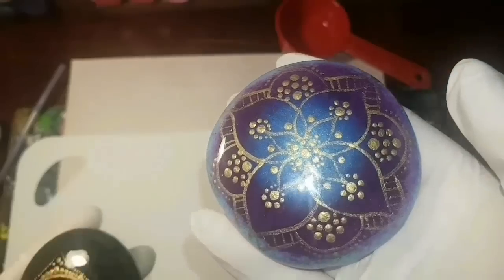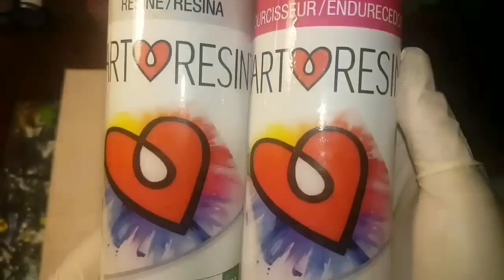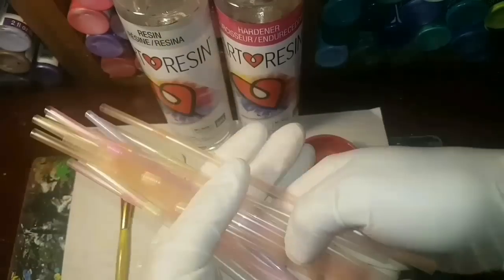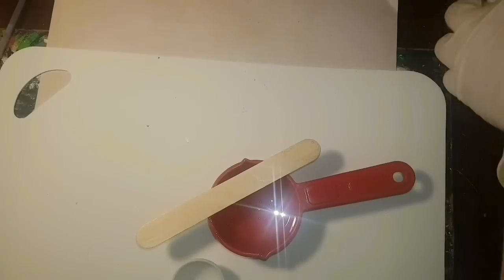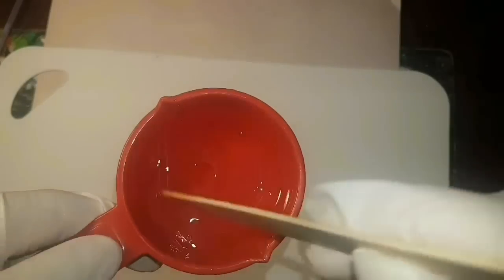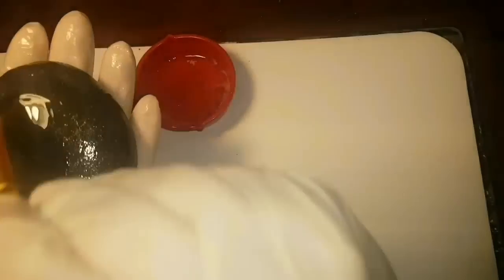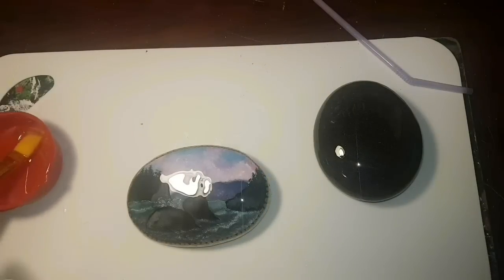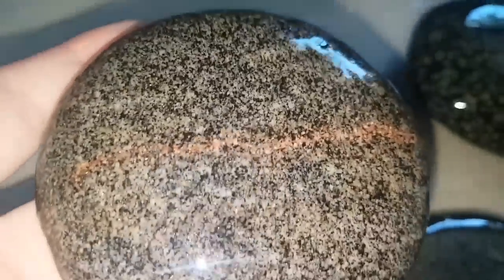Rockin the resin- tutorial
Lets make our rocks shiny!!! Rockin tutorial on how to use art resin on your painted stones.
There are loads of awesome videos to learn from. Just type in Art Resin!!

Lets rock this!!!